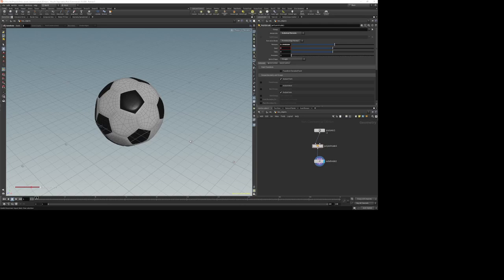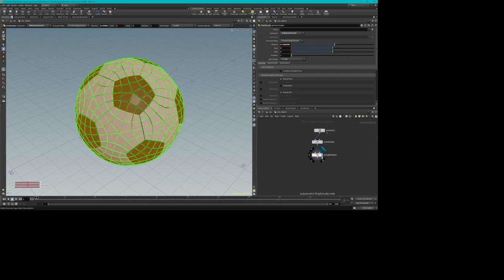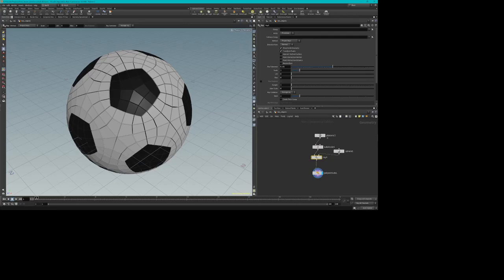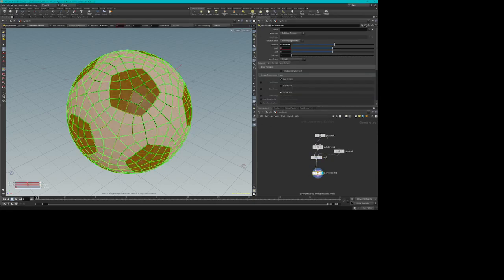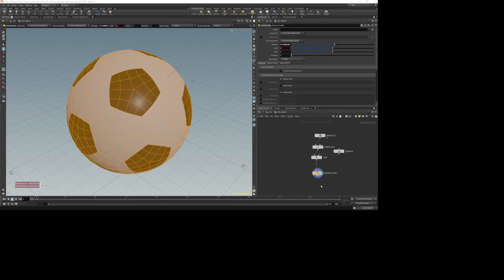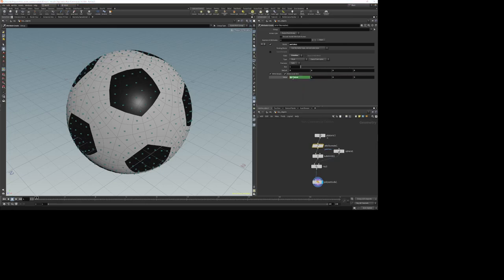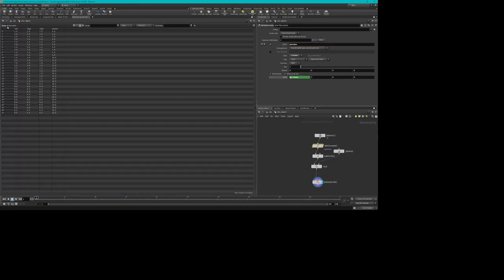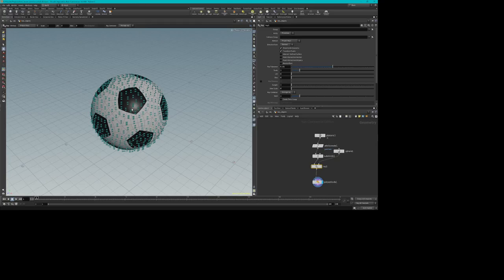Houdini Soccer/Football Tutorial PART III: Create a Realistic Soccerball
I would like to apologize for the quality of the first 4 videos, I had an issue recording in OBS and couldn't resize them.

Timestamps:
0:00 Intro
0:30 Steps 1&2 : Moving our polyextrude and subdivision nodes
1:05 Step 3: Ray and Sphere nodes
2:30 Step 4: Connected Components
3:07 Step 5: Attribute Creation and Geometry Spreadsheet
5:03 Step 6: Visualizer and Markers
5:55 Step 7: Visualizer Display and Display Flags